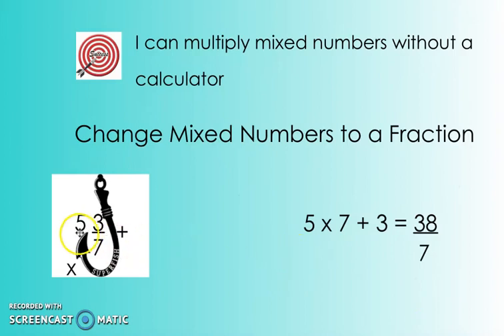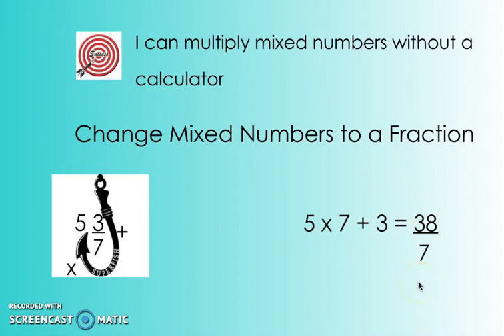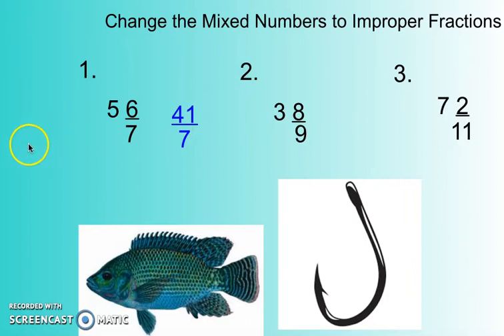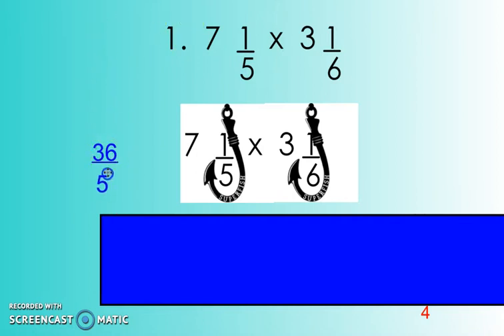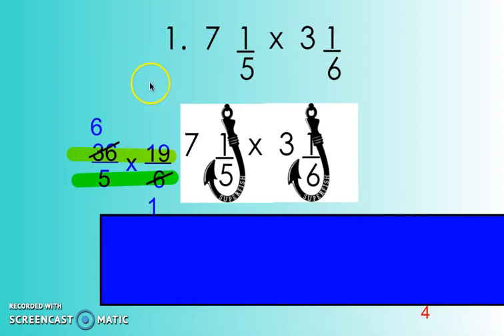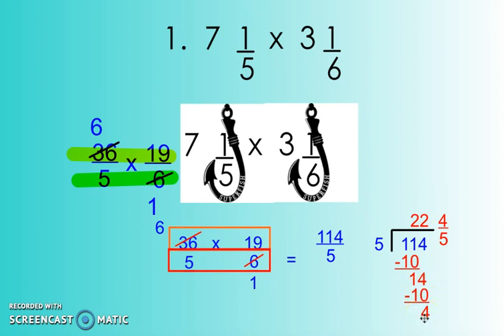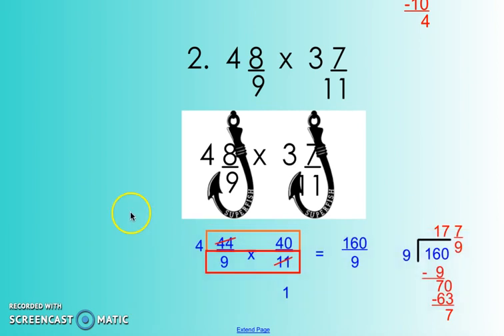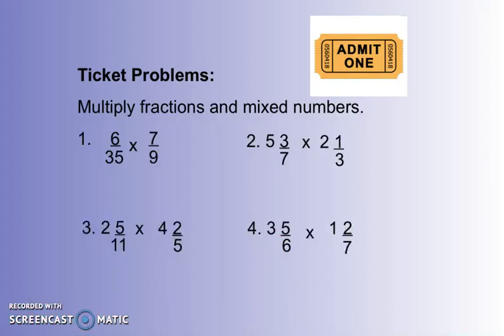Mutliplying Fractions and Mixed Numbers B